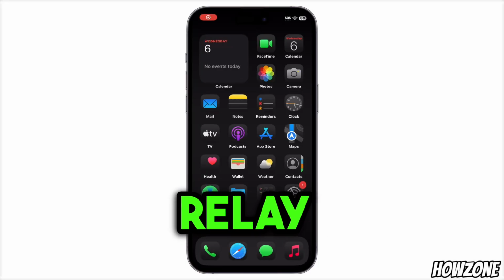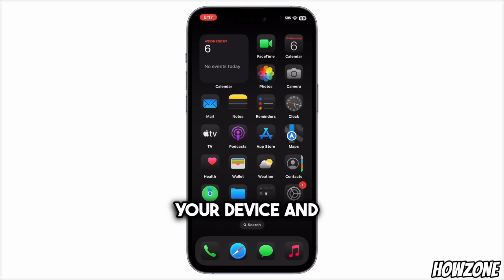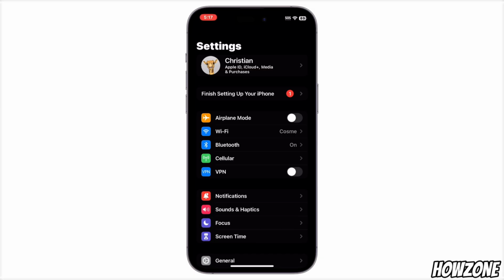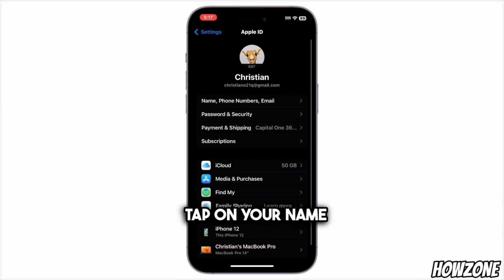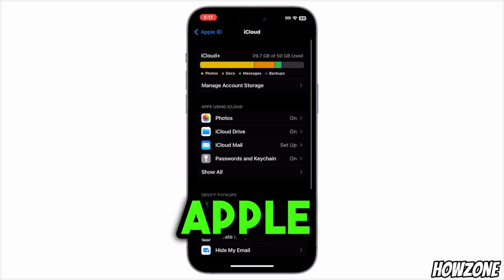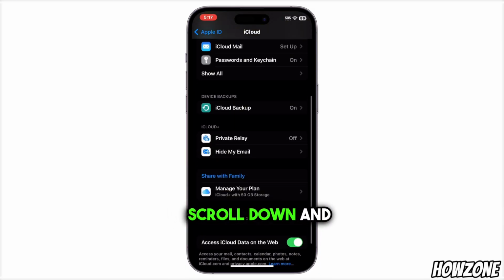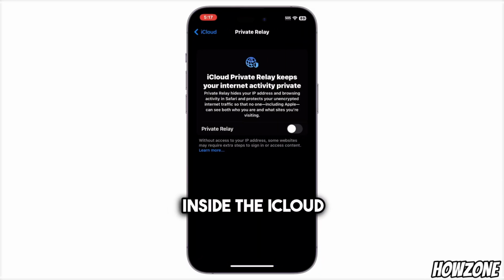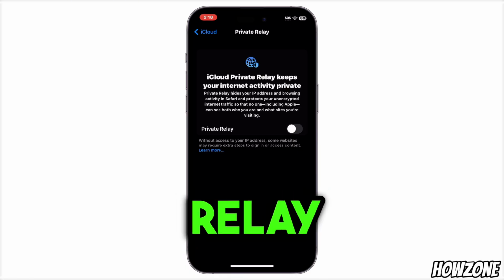How to Turn Off Private Relay on iPhone (2025)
How to Turn Off Private Relay on iPhone (2025) 🔒📱 | August 2025
Having trouble with apps or websites not loading properly? It could be because of Private Relay! In this quick and updated August 2025 guide, I’ll show you exactly how to disable Private Relay on your iPhone step-by-step — fast, simple, and straight to the point.

✅ Works on all iPhones with iOS 17 and iOS 18
✅ Perfect for fixing slow browsing or blocked content
✅ Ideal if you're using VPNs or need full IP access

Whether you’re troubleshooting connection issues or just want full control over your network settings, this tutorial is all you need to turn off Private Relay in under 1 minute!